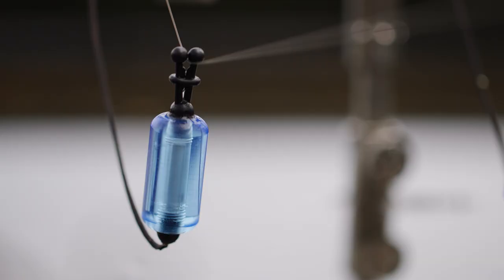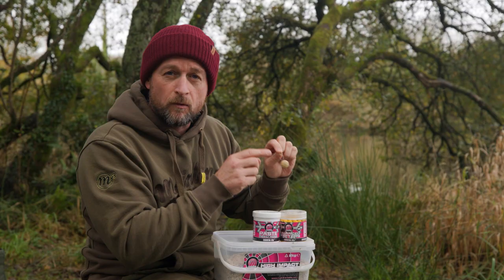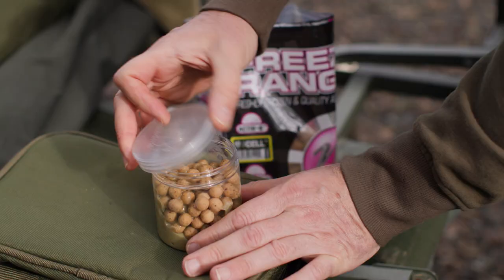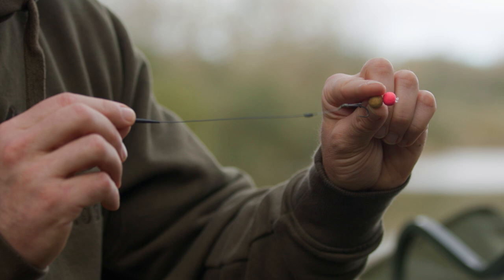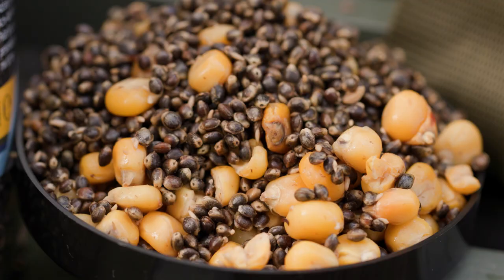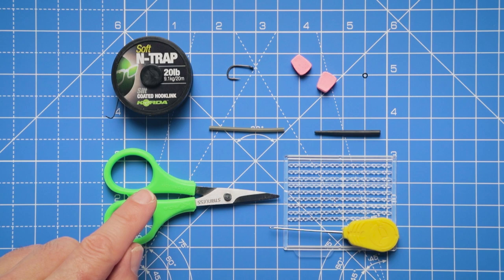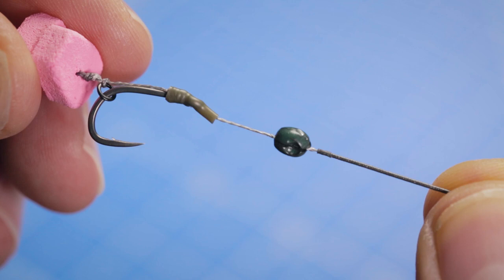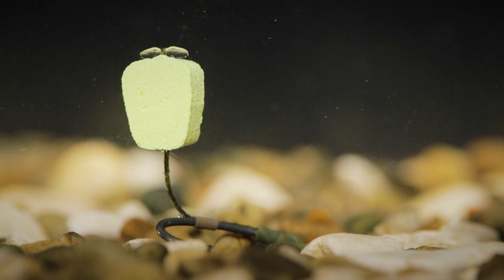TOP 5 HOOKBAIT HACKS For Carp Fishing! (Including Simple Pop-Up Rig) Mainline Baits Carp Fishing TV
Carp fishing can be a tricky affair at times, with numerous challenges to overcome, which ultimately lead to a necessity for the carp to actually pick up your hookbait! Sometimes, you need an alternative to standard carp rigs and presentations - sometimes you need to think outside the (tackle) box!

So in this carp fishing 2020 video, we give you our Top 5 Hookbait Hacks; tips and tricks to give you an alternative or edge to standard boilie and pop-up carp fishing hookbaits. What's more, we give you an easy to follow, step-by-step guide for tying a SIMPLE POP-UP RIG, utilising one of the stars of the show: TOPPERS!

Love carp fishing?! Then you'll love this informative carp fishing video!